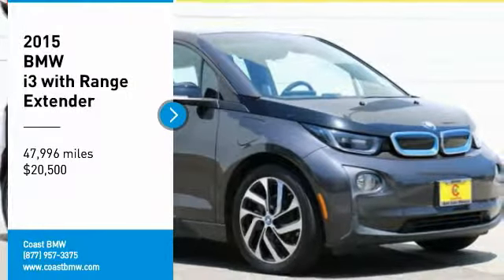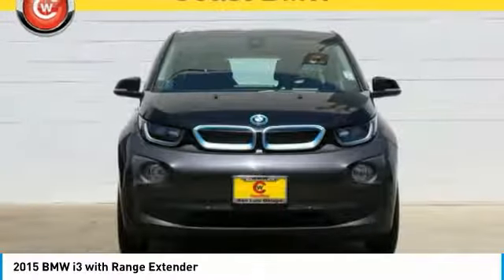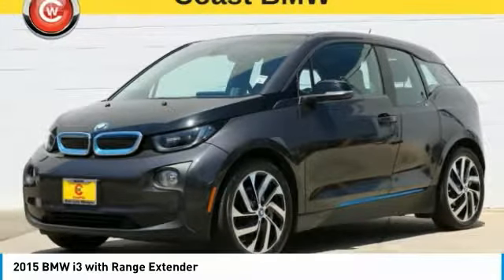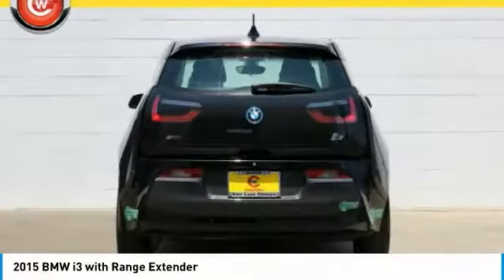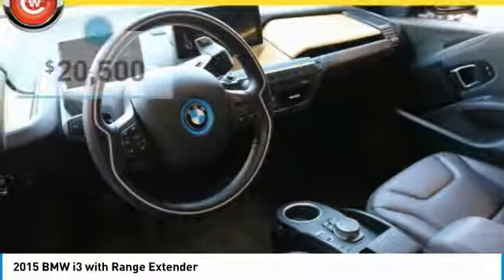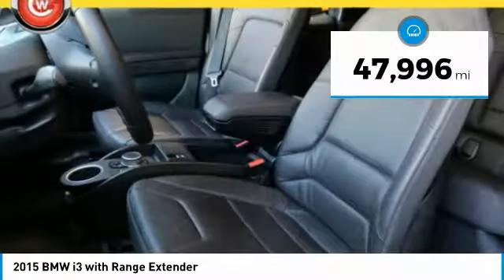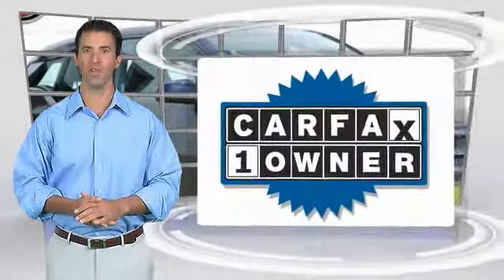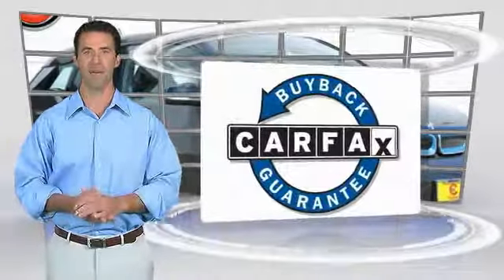2015 BMW i3 San Luis Obispo CA STK279157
2015 BMW i3 with Range Extender

Coast BMW
12100 Los Osos Valley Rd